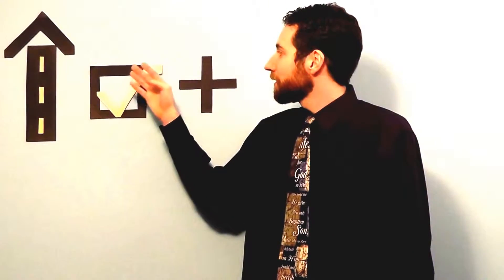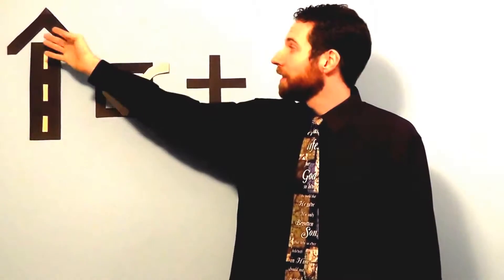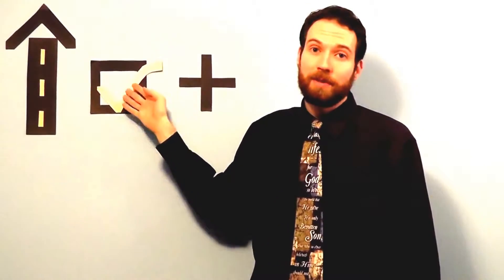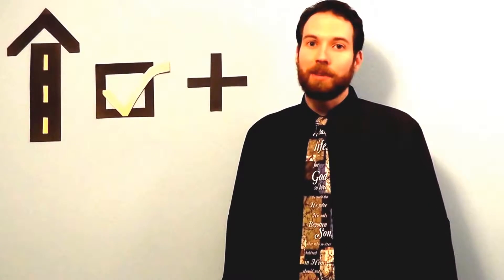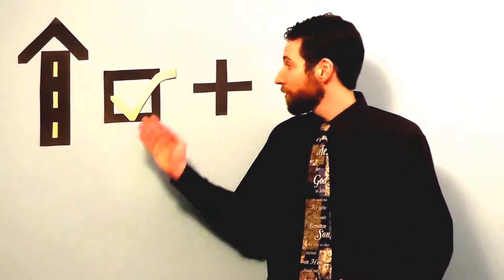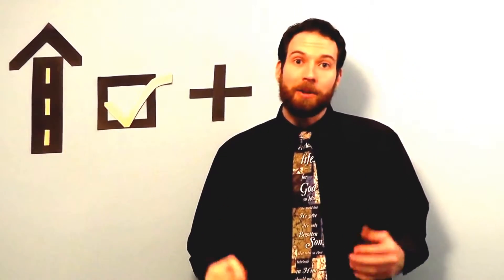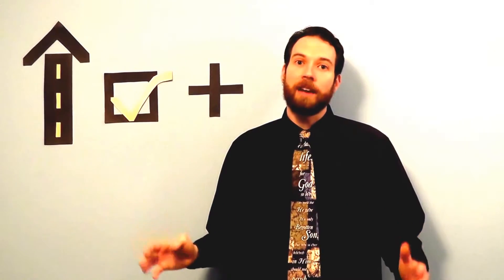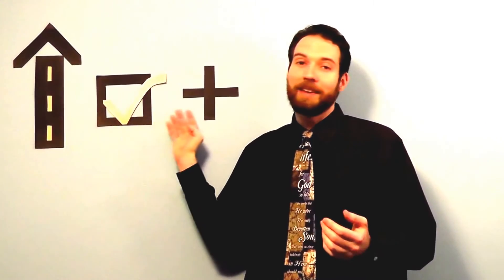Jesus words:The way,the truth and the life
sus says to him, I am the way, and the truth, and the life. No one comes to the Father unless by me. English Revised Version Jesus saith unto him.